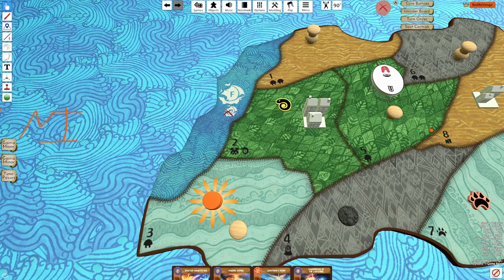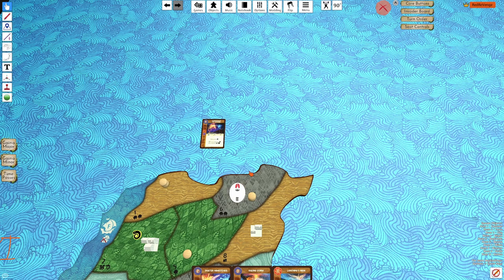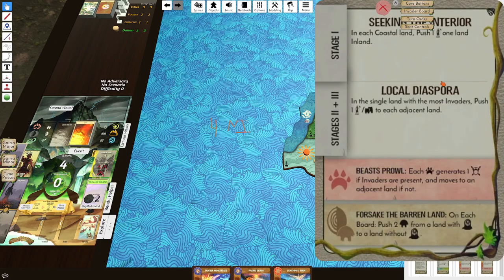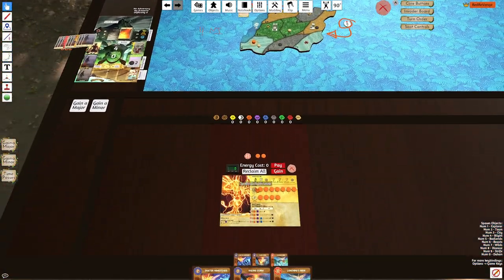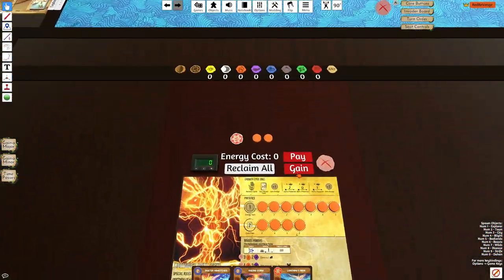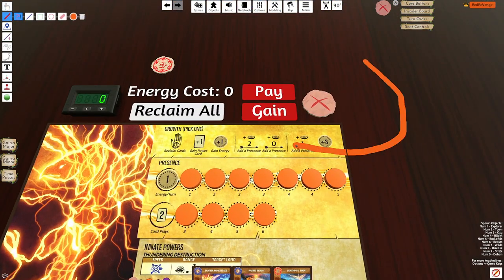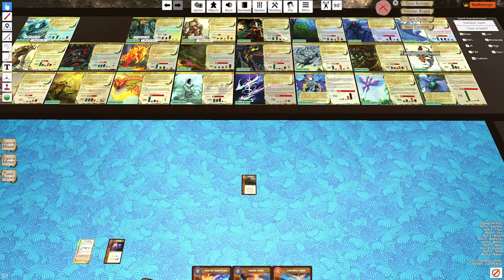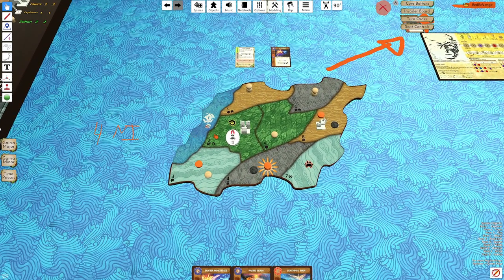Spirit Island: Nature Incarnate: What is an Incarna?